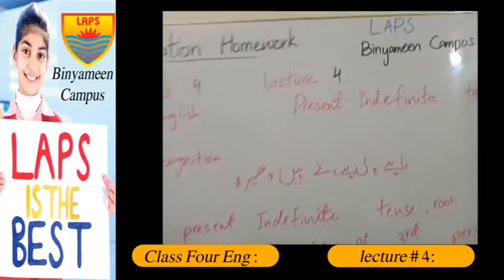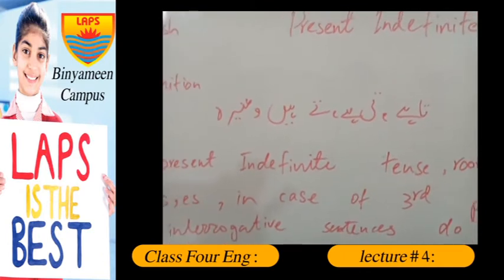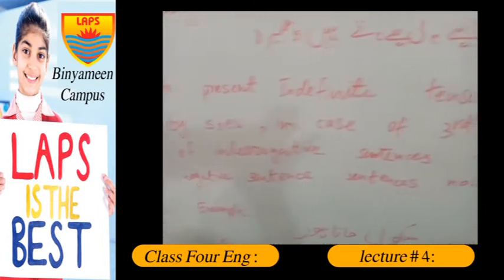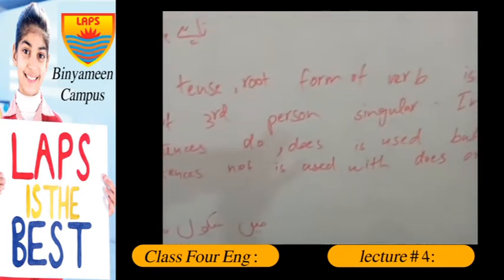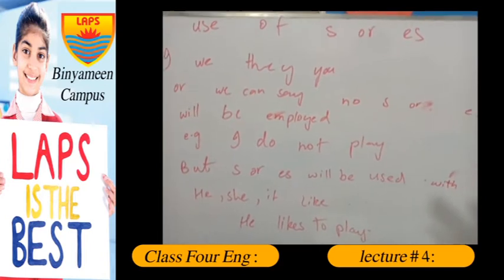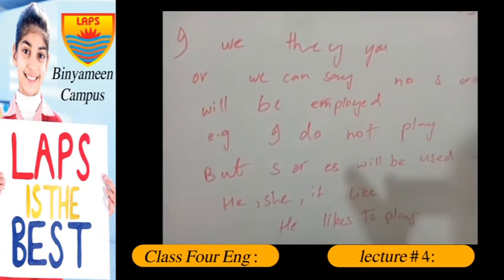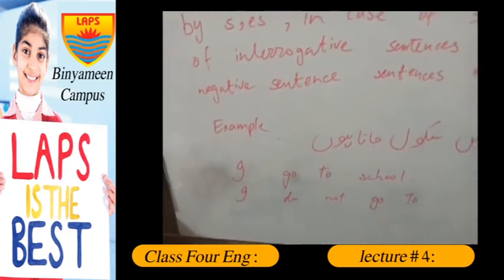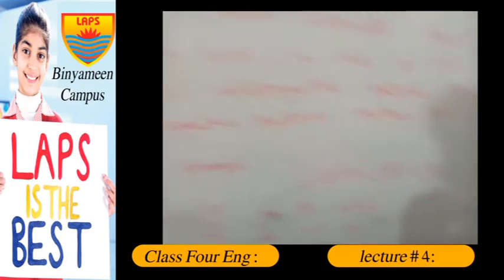Class 4th English Lecture 4